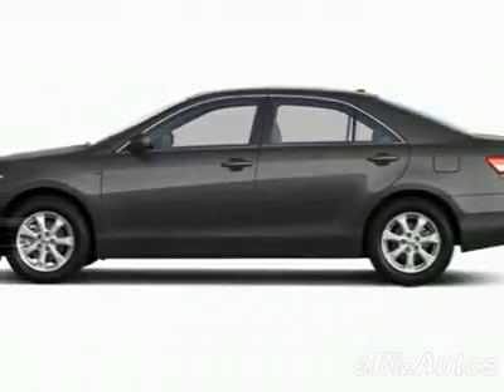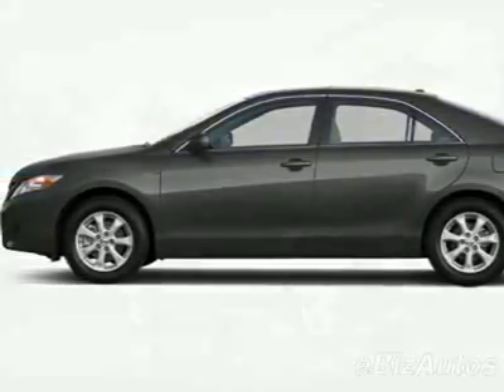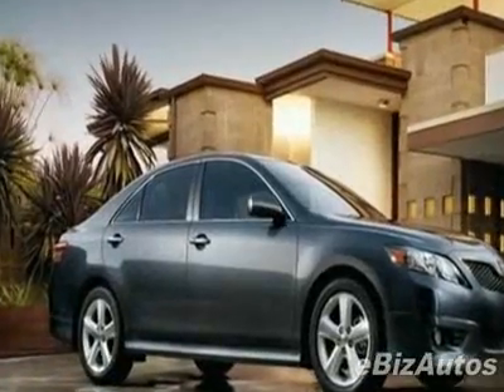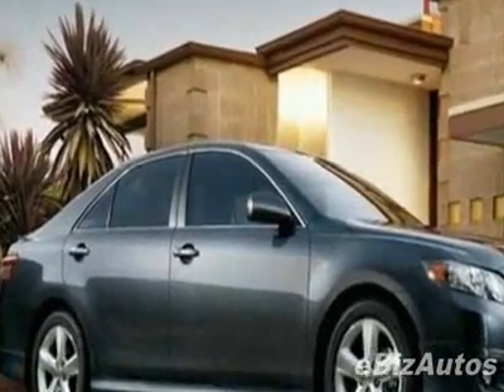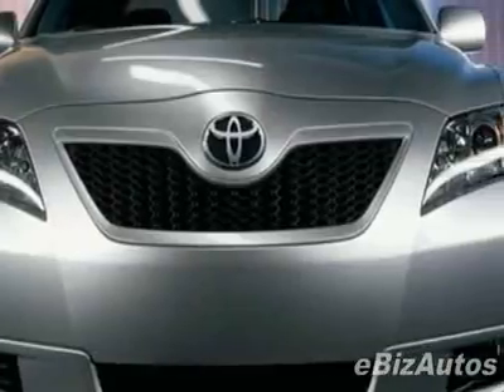2010 Toyota Camry Sedan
Toyota Camry Sedan V6 Automatic XLE - Gene Reed Toyota, Charleston, SC